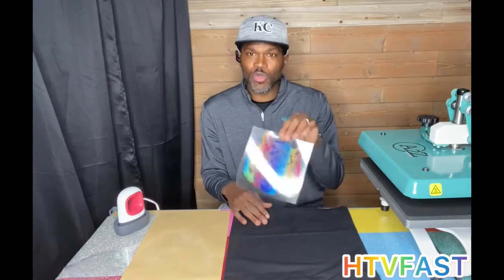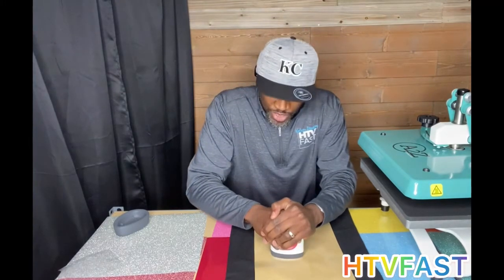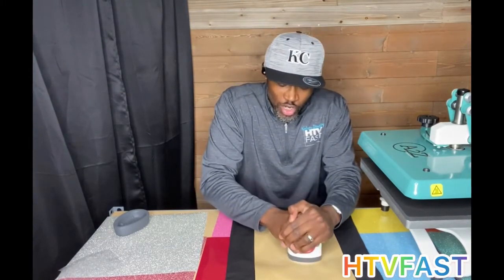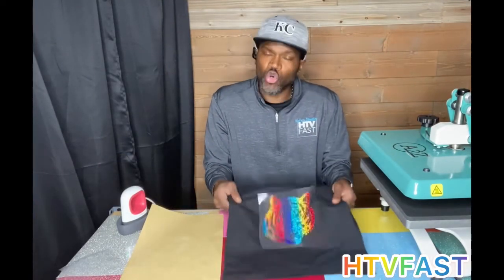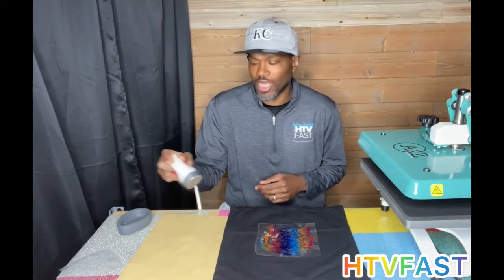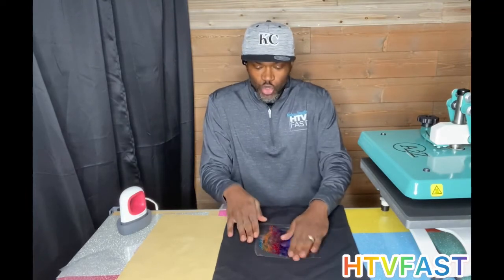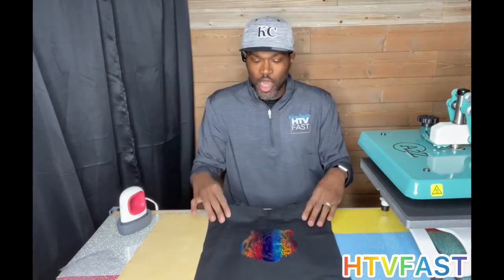Best Ways to Use the Cricut Mini Easypress: #3 How to Heat Press a Tote Bag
Want to learn how you can heat press a tote bag without the need of using a larger heat press machine? Well you're in luck because in part 3 of our "Best Ways to the Cricut Mini Easypress" Nelson is here to show you how this mini heat press can be the solution to heat pressing various designs onto tote bags for your business. Decorate a tote bag with the mini easy press using HTVFAST holographic rainbow vinyl.